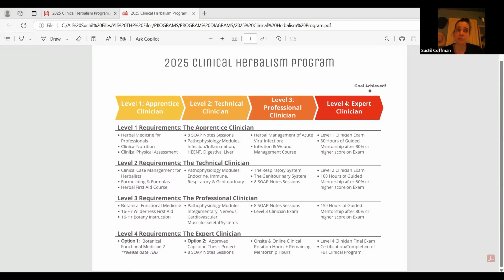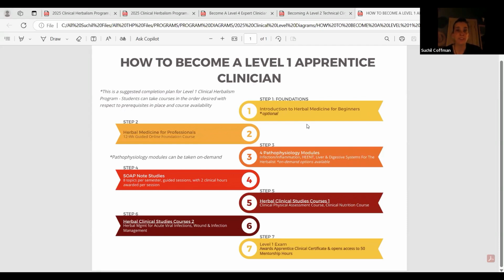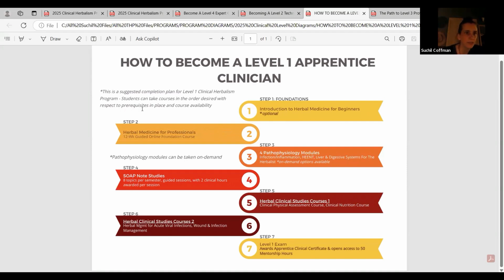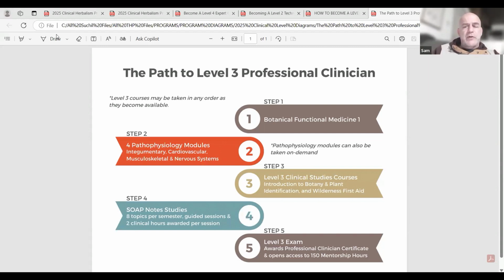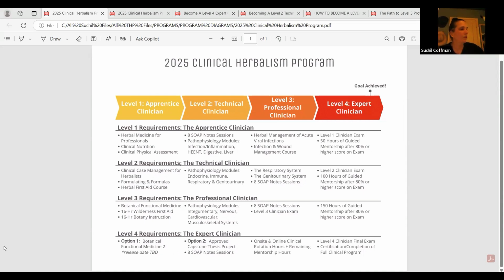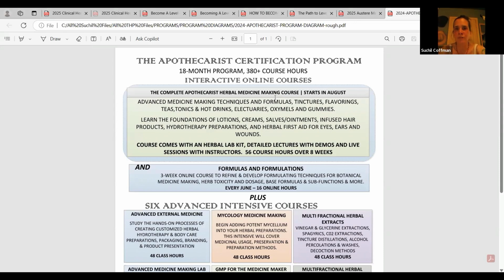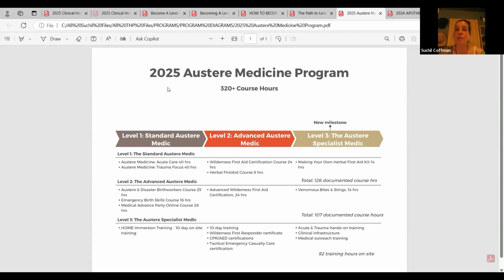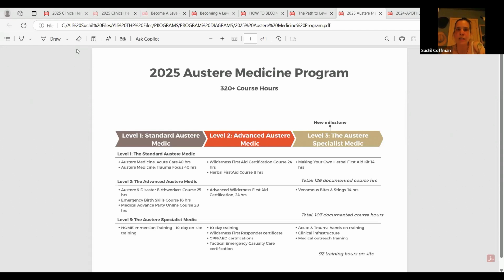Learn Clinical Herbalism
Join Sam and Suchil Coffman for an interactive Open Office Hours Session over our Clinical Herbalism Program for 2025. We will get into all your questions about ongoing and upcoming courses and the program itself.

Current and prospective clinical students are encouraged to watch the session!